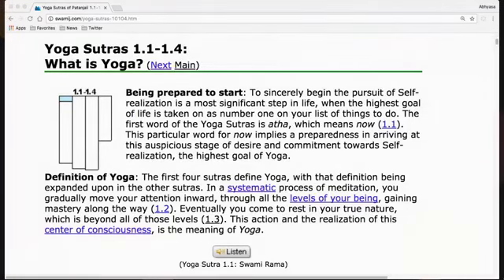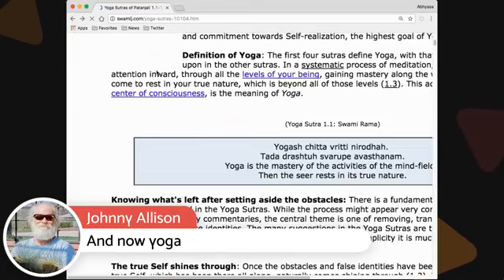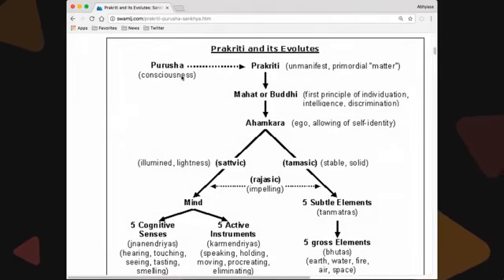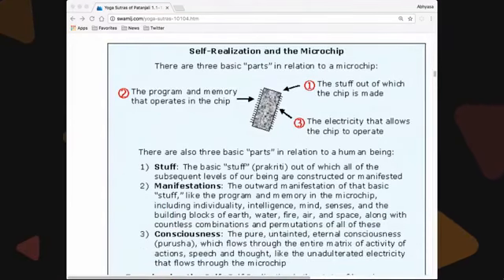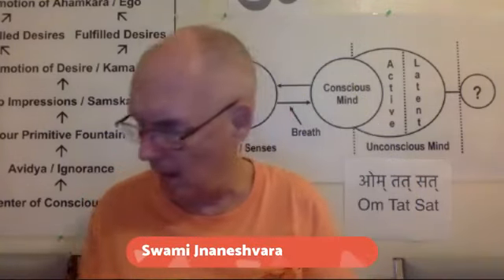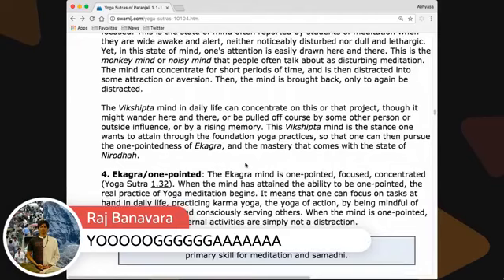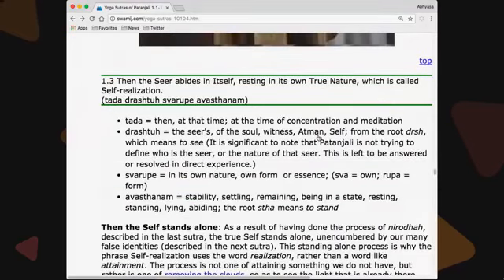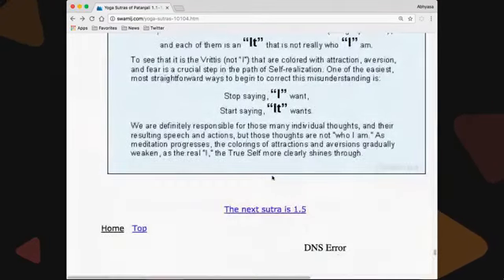Yoga Sutras 1.1-1.4 (1 of 39): What is Yoga?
Yoga Sutras 1.1-1.4: What is Yoga?